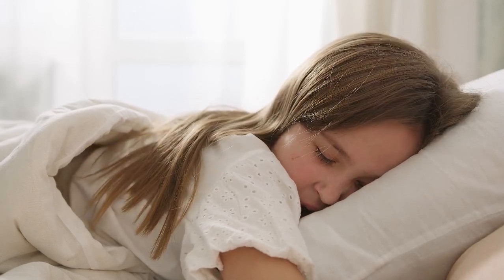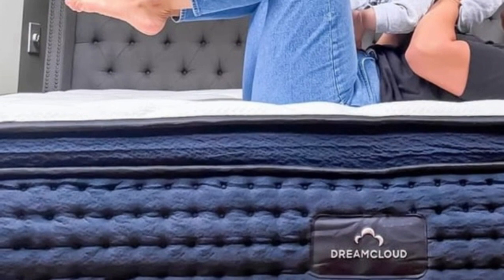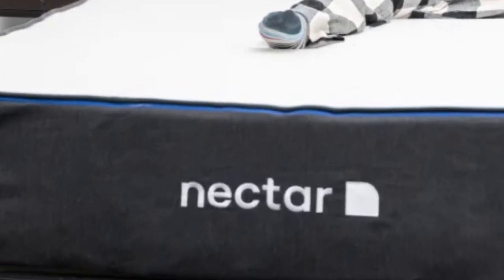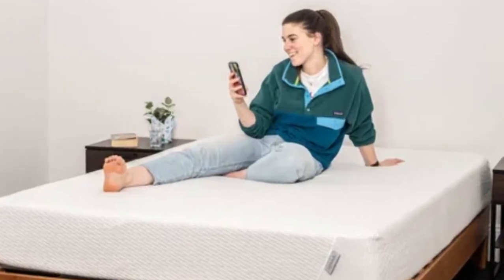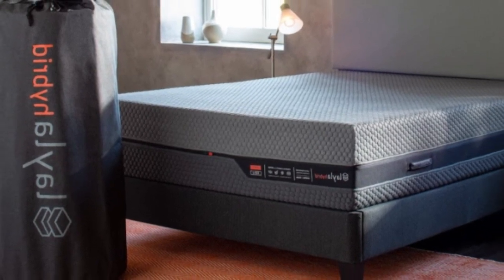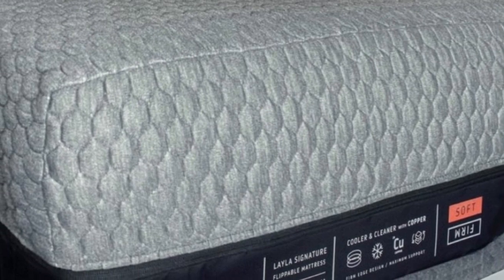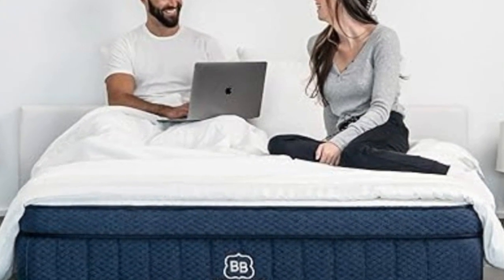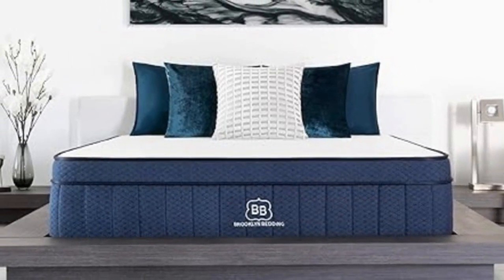Top 5 Best Mattress For Side Sleepers Reviews Of 2024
In this video we will Show Top 5 Best Mattress For Side Sleepers Reviews, DreamCloud Hybrid Mattress, Nectar Memory Foam Mattress, Leesa Sapira Hybrid Mattress, Layla Hybrid Mattress, Brooklyn Bedding Signature Hybrid

👉 Best 5 Mattress For Side Sleepers Lists:

1) DreamCloud Hybrid Mattress

2) Nectar Memory Foam Mattress

3) Leesa Sapira Hybrid Mattress

4) Layla Hybrid Mattress

4) Brooklyn Bedding Signature Hybrid Mattress

In this video we'll be comparing the 5 Best Mattress For Side Sleepers that are designed for different kinds of users. We will take into account performance features and price so you can decide which is best for you. All the products on our list were selected based on their own inherent strengths and features.

We'll be comparing the DreamCloud Hybrid Mattress, Nectar Memory Foam Mattress, Leesa Sapira Hybrid Mattress, Layla Hybrid Mattress, Brooklyn Bedding Signature Hybrid; which are all great options if you're in the market for a best mattress.

0:00 - Intro
0:36 - DreamCloud Hybrid Mattress
2:47 - Nectar Memory Foam Mattress
5:16 - Leesa Sapira Hybrid Mattress
7:12 - Layla Hybrid Mattress
10:40 - Brooklyn Bedding Signature Hybrid

Program.